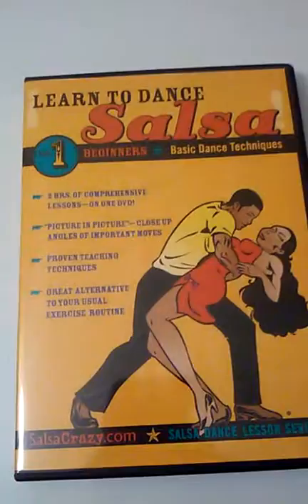Salsa Dance DVD Video SalsaCrazy Series, Volume 1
A DVD with step-by-step instructions. They do close ups of all the major moves.